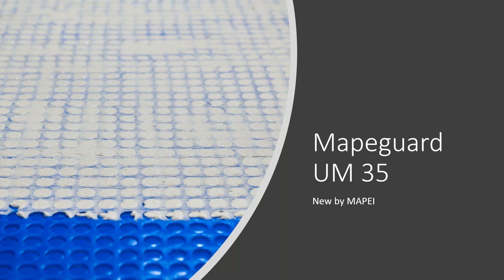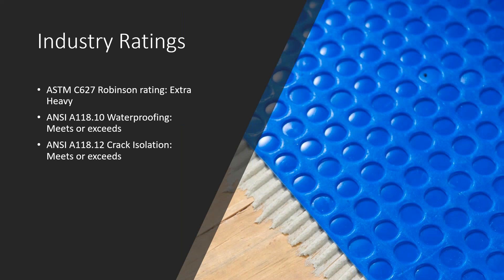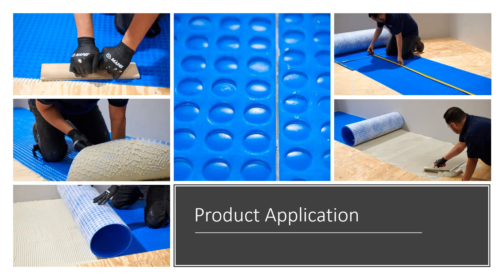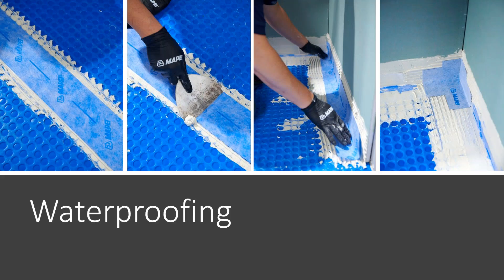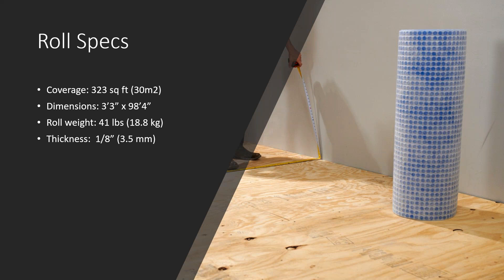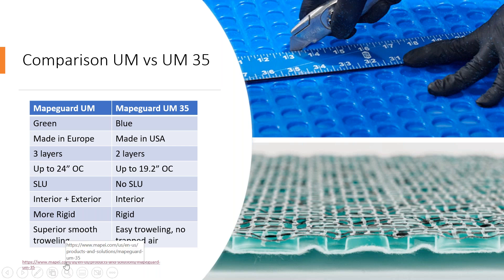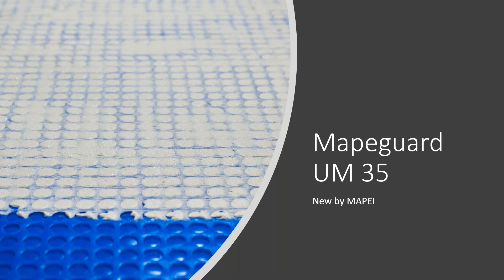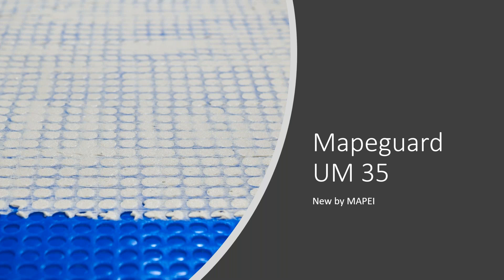MAPEI Webinar – MAPEI’s Mapeguard UM 35: Reshaping the industry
Welcome to a Webinar that will reshape the way that you approach flooring installations. Join us as we reveal the extraordinary benefits of MAPEI's Mapeguard UM 35 membrane. From learning about Mapeguard UM’s advanced technology – including superior crack isolation, uncoupling, and moisture and vapor management – to its role in ensuring impeccable floor finishes, this session is your key to becoming a true flooring connoisseur. Elevate your skills and take your projects to new heights.

00:00 Intro
01:49 Benefits of Mapeguard UM 35
02:43 Industry ratings
03:11 Good compression strength
03:42 Common substrates
04:03 Product application
08:09 Built-in mechanical anchors
08:42 Roll specs
09:02 Comparison of Mapeguard UM vs Mapeguard UM 35
11:50 Demo video
12:50 Q&A